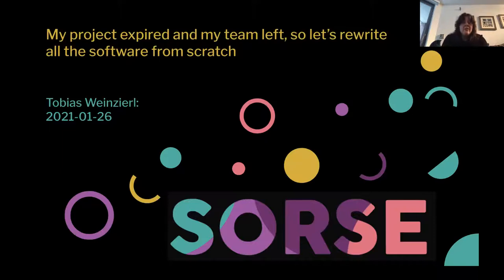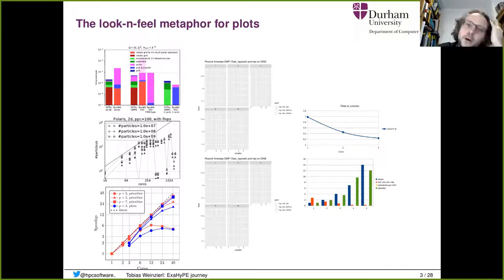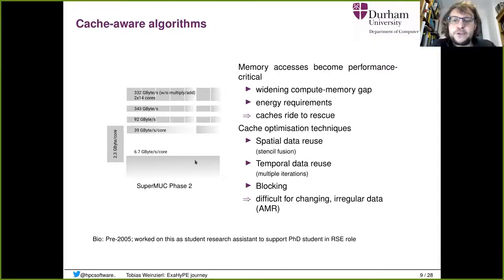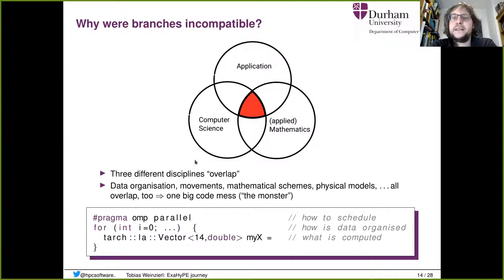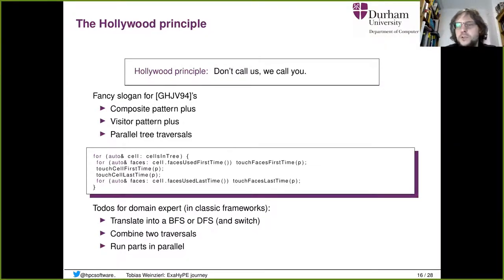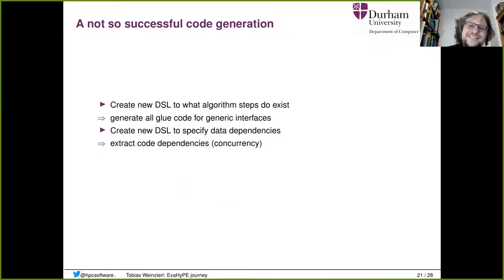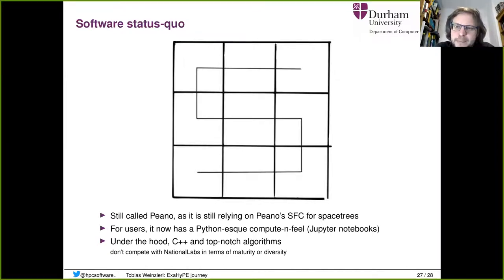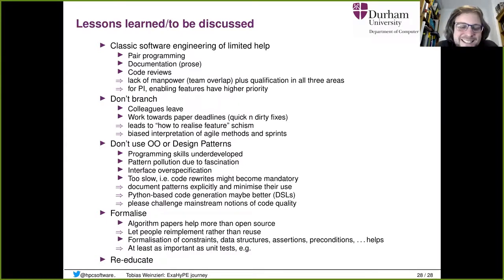SORSE - My project expired and my team left, so let’s rewrite all the software from scratch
Dr. Tobias Weinzierl, Durham University, UK

Peano is a framework for large-scale simulations using dynamically adaptive Cartesian grids. It is used today for Earthquake and Black Hole simulations, for example. The fourth generation of the software is currently under development.

Peano’s development as well as the push behind ExaHyPE, a solver engine built upon Peano, always has been shaped by the ambition to implement state-of-the-art numerics. In our field, this implies multiscale algorithms where others work with “flat” data structures, dynamically changing data structures where others rely on something static, writing multi-numerics/multi-physics codes where others focus on one thing, supporting hybrid architectures where others commit either to GPGPU- or CPU-only, and so forth.

In this talk I briefly categorise the software and present application areas. After that, I focus on the software’s genesis. Peano has started off as a collection of codes for solving incompressible fluids, yet spread out into many application areas, it has been shaped (and misshaped) by dozens of core developers, and it has grown repeatedly into a state that made it hard to maintain and extend further. Therefore, each generation has become a complete rewrite—also as we tried to bring in new, fancy numerics every time.

I will explain which software design patterns we use today in our framework in an attempt to deliver software that is fast, maintainable and usable for all the different communities involved. With our complex agenda, it is basically impossible to find developers among PhDs, academics or RSEs that master all areas of relevance. So we need a strict separation of concerns (and flaws) which materialises in our code as the Hollywood Principle: Don’t call us, we call you. In short, we take a lot of freedom away from developers how they can realise things. Instead, we force them to focus on what they want to do.